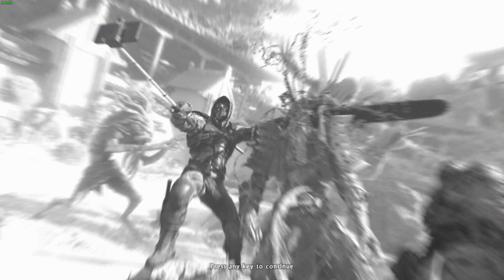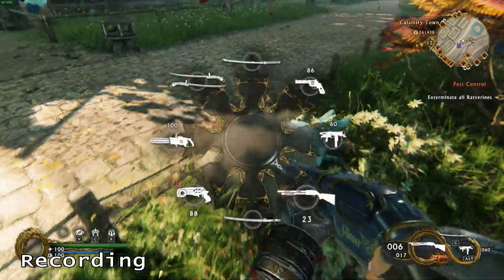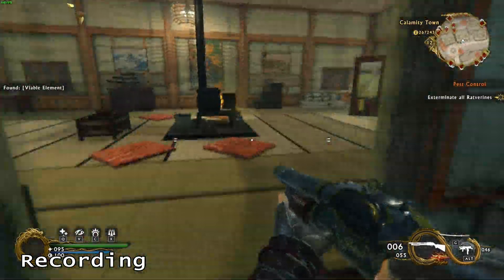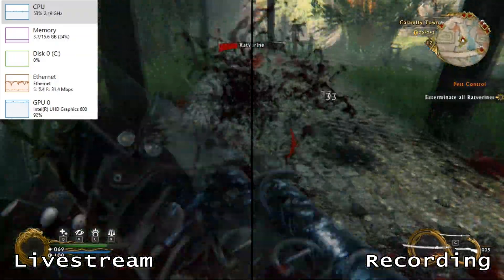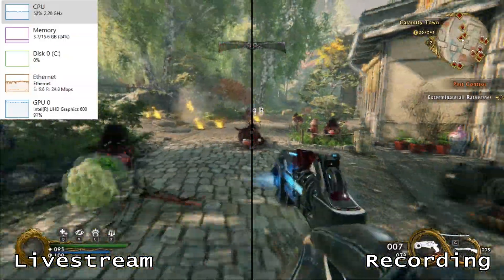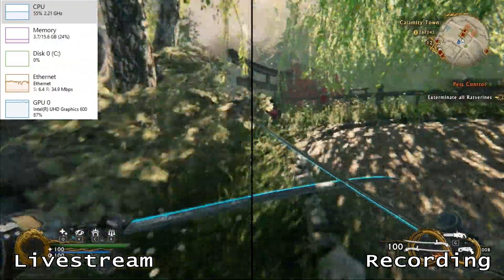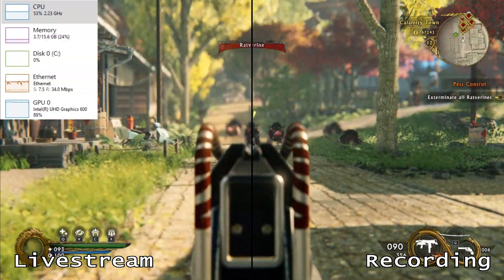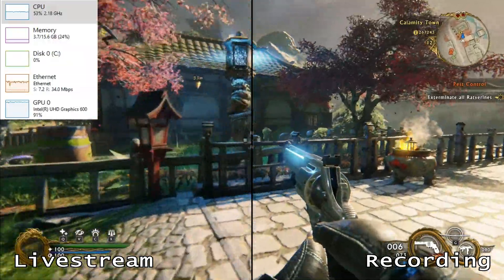ULTIMATE BUDGET PC GAMING! GeForce Now + Streaming on a sub-$200 PC (Intel Celeron J4105)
Just like my previous video on gaming and streaming on an Intel Celeron J4105 with Google Stadia, I decided to give it a try with GeForce Now and see how it held up. As expected the experience was just as good with GeForce Now. Once again I'm very impressed with the results!

Intro/Outro Song: Firefly by Quincas Moreira